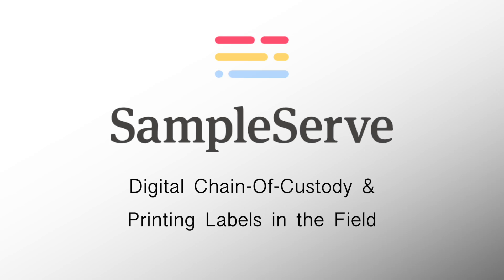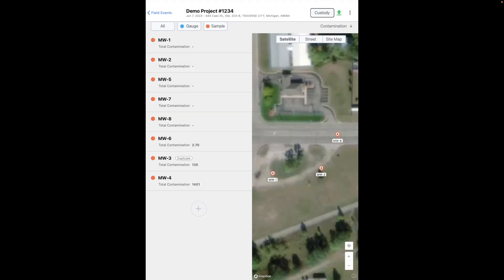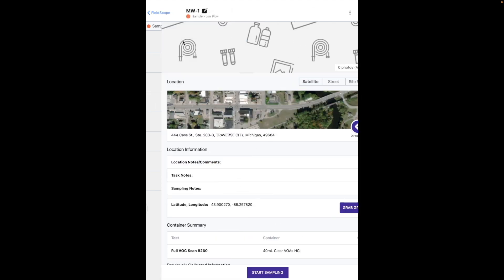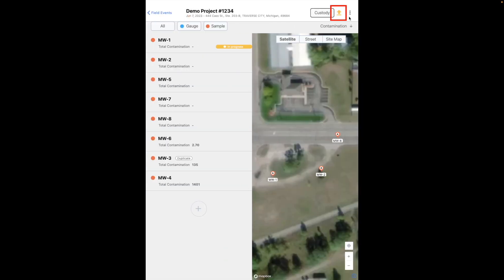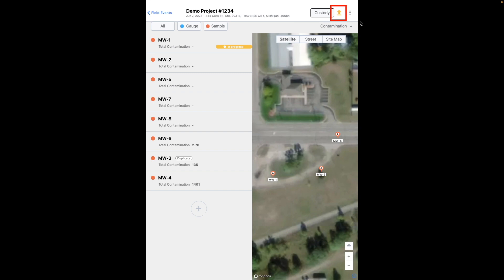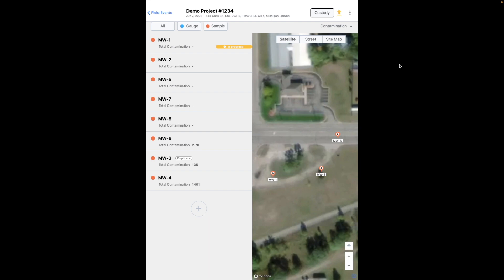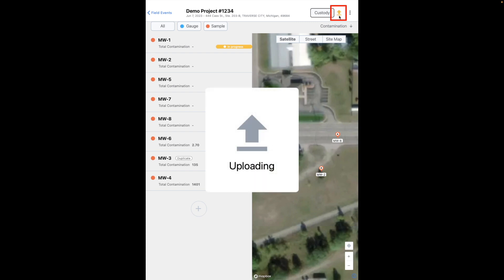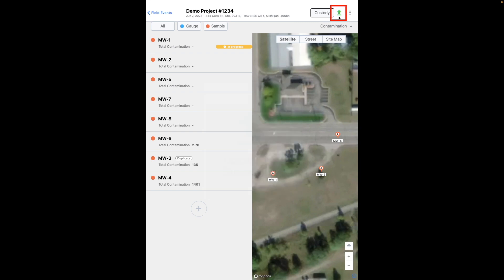SampleServe - Sync Field Data to The Cloud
In this video we're going to go over how you can be assured that your data on your device has been securely synced and stored in the cloud.

Once you open your project and before you've done any data collection at all, you will see a green arrow at the top right-hand corner of the project home screen. This green arrow indicates that it has compared the data on your device against the project data in the cloud and it’s determined that it matches perfectly.

Once you start collecting data on your device, this arrow will turn yellow, indicating that you now have data on your device that no longer exactly matches the data in the cloud the last time it checked. If you are not connected to the cloud, it will remain yellow indicating that the data on the device has not yet been pushed to the cloud and the data match comparison function has yet to occur.

If you are connected to the Internet using a mobile connected device, local Wi-Fi or maybe your cellular hotspot, your data connection will update continuously. This arrow will alternate from yellow to green as you collect data, and the data is then synced and compared to the data in the cloud. This updating function maybe delayed based on Internet connectivity speeds at your location.

To force an update to the cloud and assure data cloud storage, simply tap the arrow and it will manually start the syncing process. The speed of this process will depend on the volume of data being synced since the last update, and the speed of your current Internet connection. This process can take several minutes. Once a green arrow is returned, you can rest assured that your data has been securely transferred to the cloud and is ready for project manager review or reporting.

It is recommended to sync your data periodically and as soon as possible upon the completion of an event.